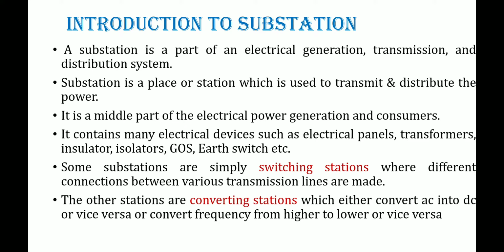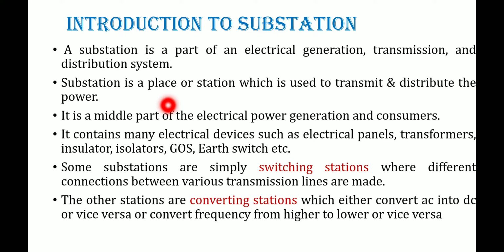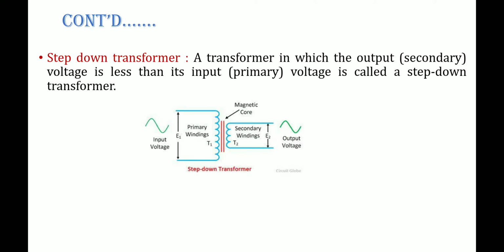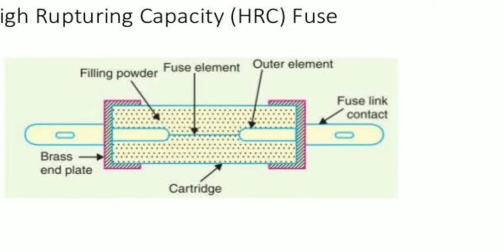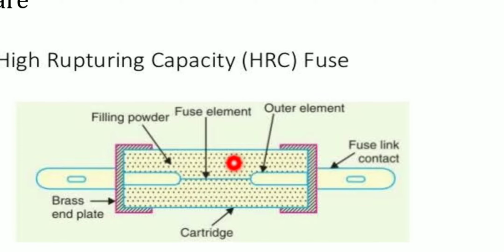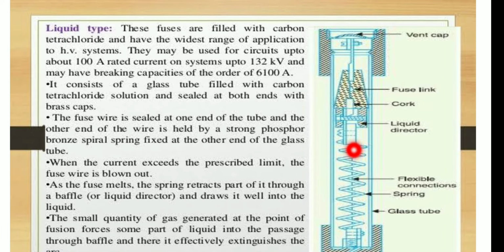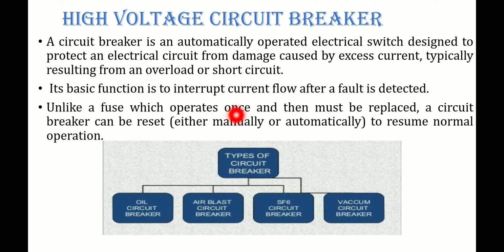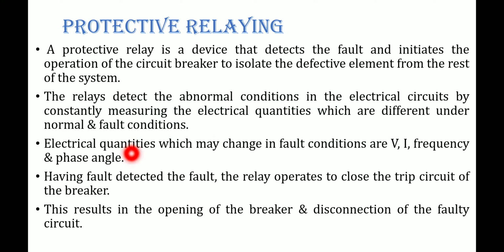Module 4-Substation-By Asst prof K.C.Hanchinal SECAB I.E.T vijayapur